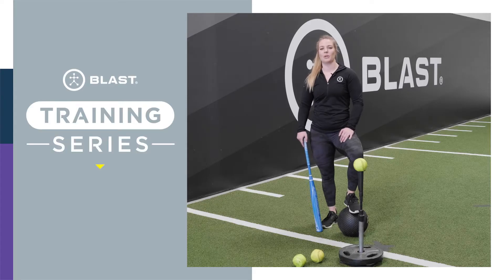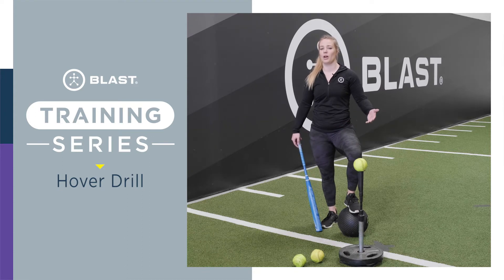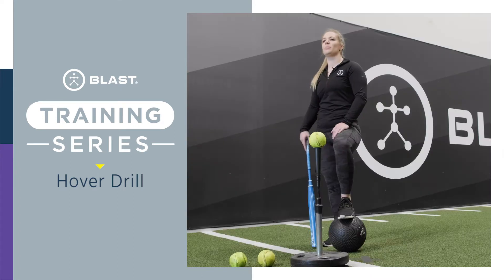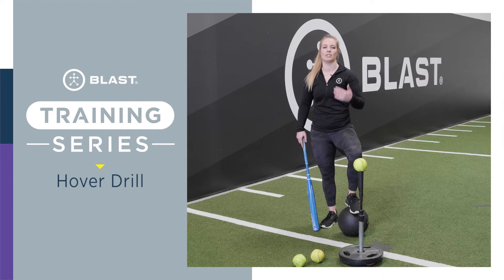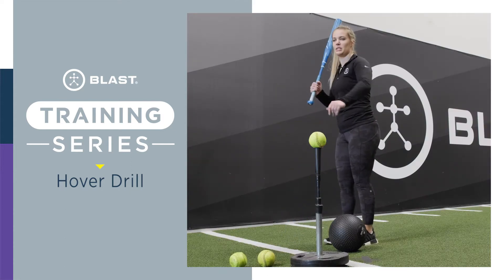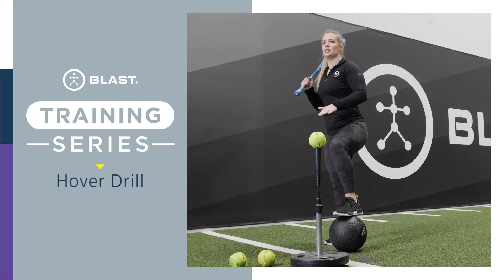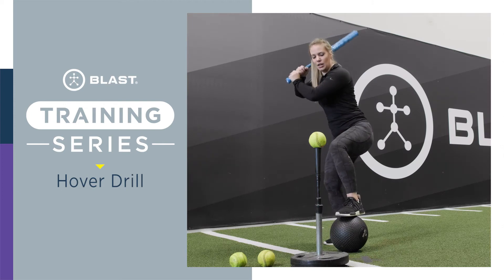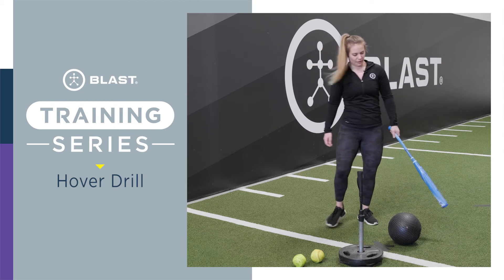TIP TUESDAY: Hover Drill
In today's NFCA Tip Tuesday presented by Triple Crown Sports, help your hitters sequence their body and see rotation improve at the plate using this hover drill from Official Sponsor Blast.